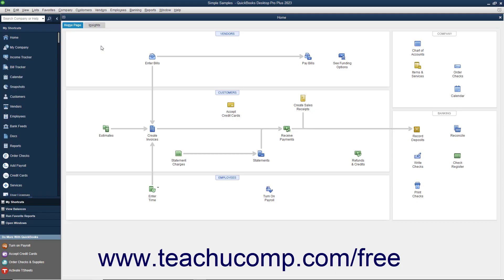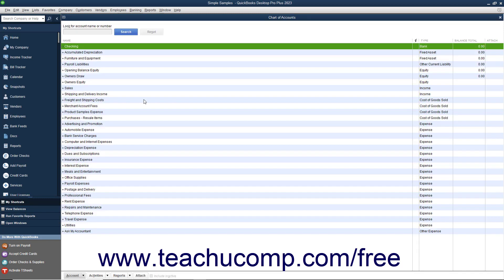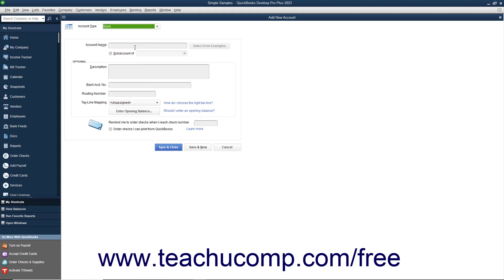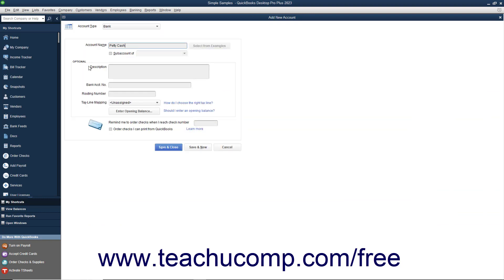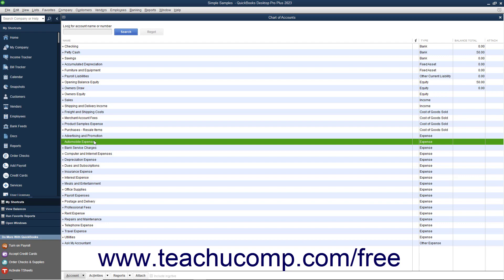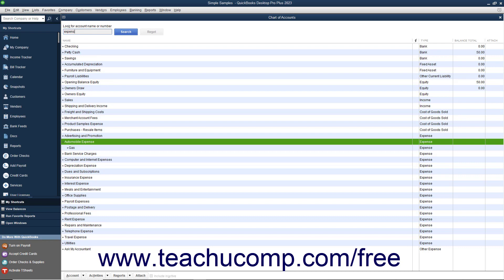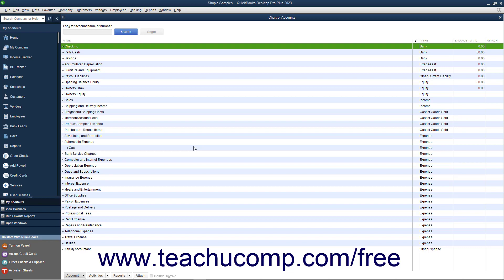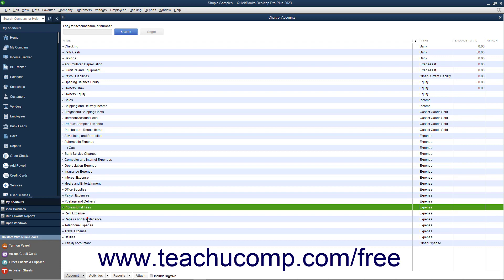Learn How to Use the Chart of Accounts in Intuit QuickBooks Desktop Pro 2023: A Training Tutorial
This QuickBooks tutorial video shows you how to use the Chart of Accounts in QuickBooks 2023.

This QuickBooks Desktop tutorial video helps you learn how to use the Chart of Accounts in QuickBooks Desktop 2023. It shows how to add new accounts, edit accounts, delete accounts, inactivate accounts, and rename accounts. It also shows how to create subaccounts and enter opening balances, if needed. This video is from our complete QuickBooks training, _Mastering QuickBooks Made Easy_ ™. *To get the full QuickBooks training, please visit:*